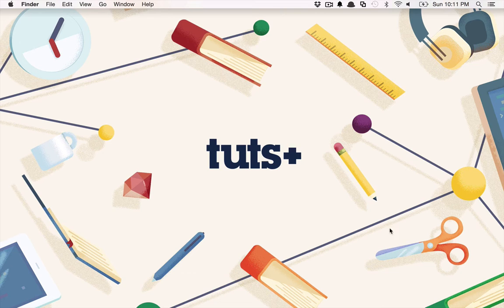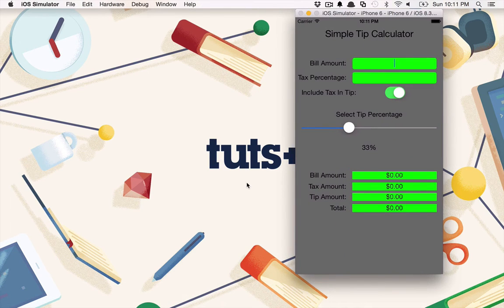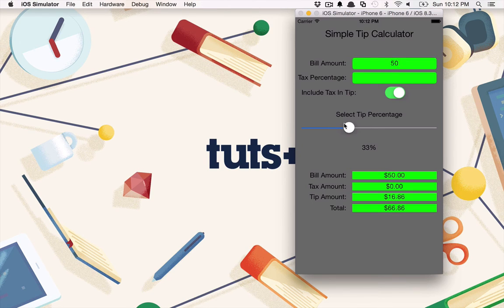Unit Testing With Swift and XCTest: Introduction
Lesson 1 of 17, a Tuts+ course on Unit Testing With Swift and XCTest taught by Derek Jensen. Become a Tuts+ member to get access to hundreds of new courses and eBooks!